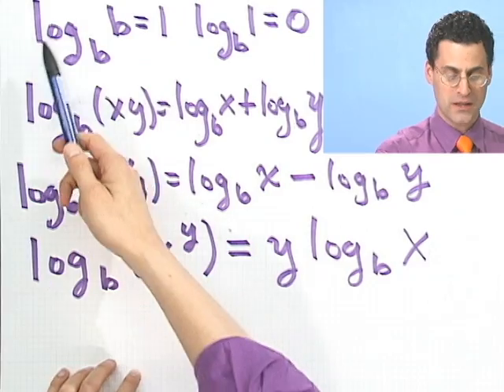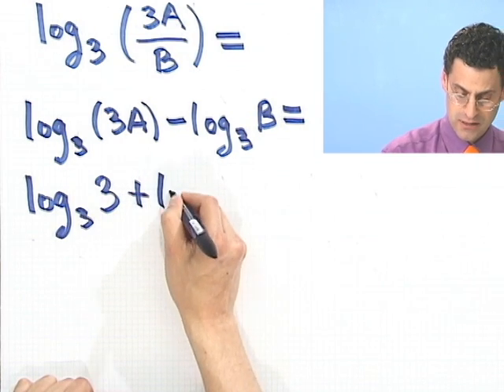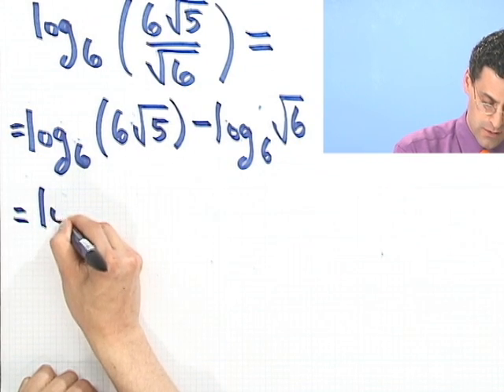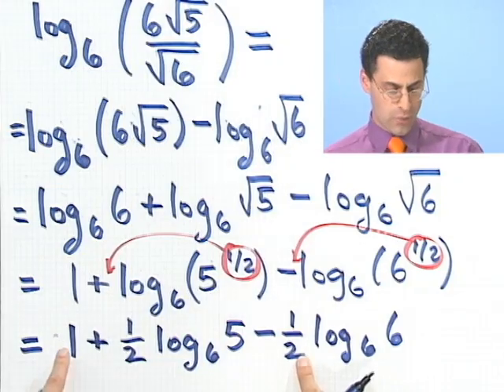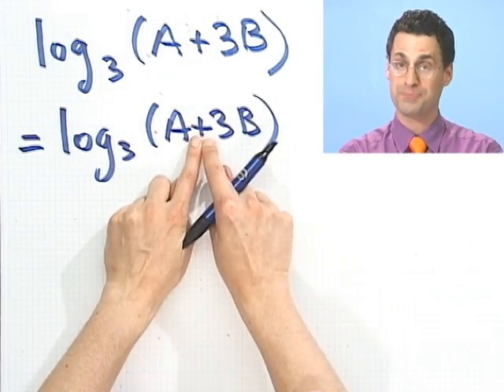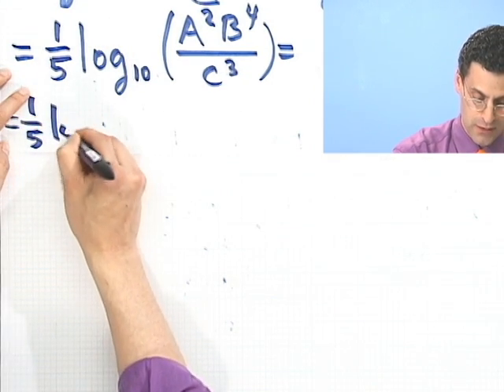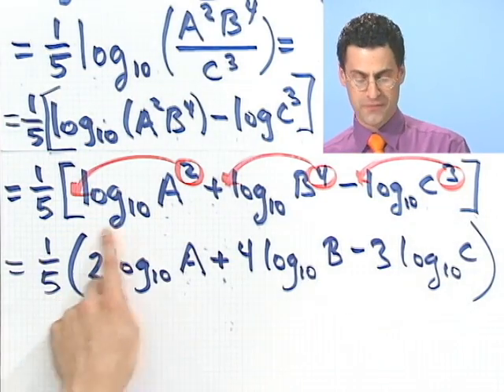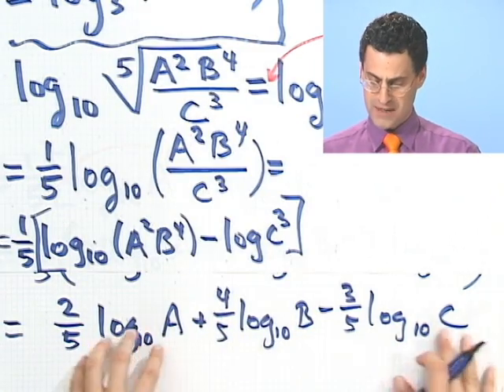Expanding Logarithmic Expressions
Chapter 6 Exponential and Logarithmic Functions, Subchapter 6.3 Properties of Logarithms